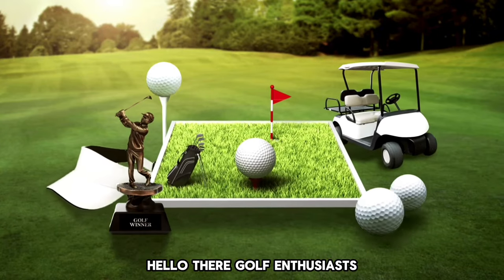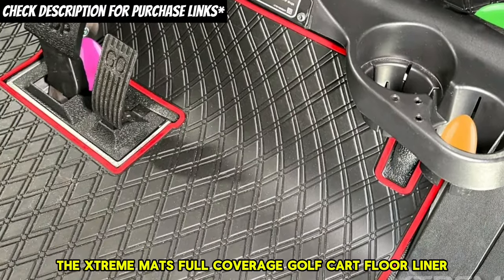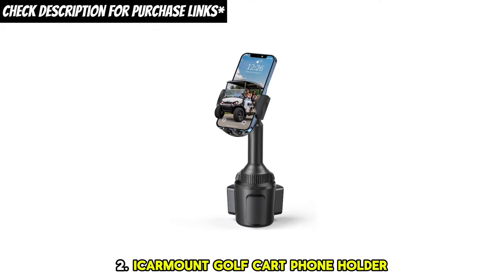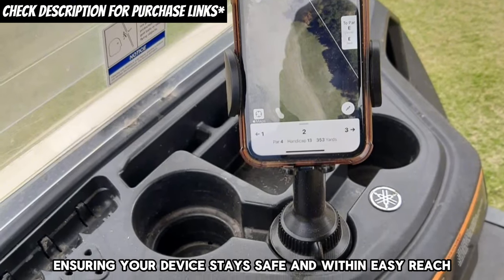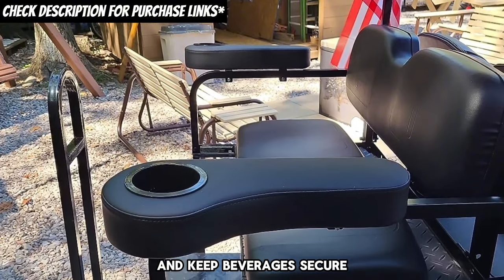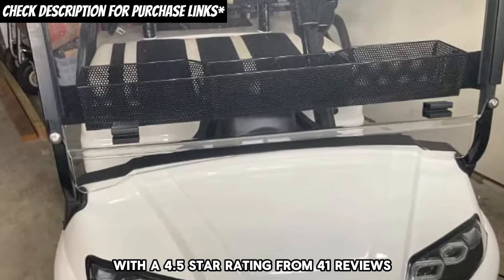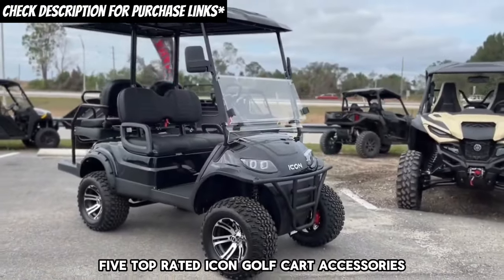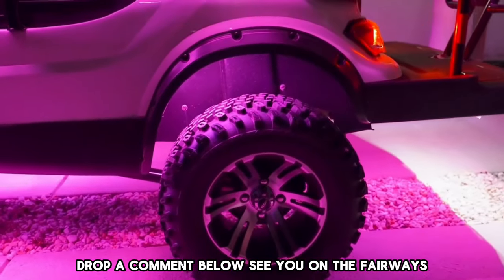Top 5 Must-Have ICON Golf Cart Upgrades & Accessories in 2024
Check out my video on the top 5 Must-Have ICON Golf Cart Upgrades & Accessories in 2024.
1. Xtreme Mats Full Coverage Golf Cart Floor Liner
2. ICARMOUNT Golf Cart Phone Holder
3. Roykaw golf cart armrest with cup holder
4. HKOO Golf Cart Rear View Mirror
5. Huskey Inner Front Storage Basket/Dash Organizer Tray

Whether you're looking to add extra power, improve comfort, or enhance aesthetics, we've got you covered. Don't miss out on maximizing your golfing experience with these must-have upgrades for ICON golf carts!